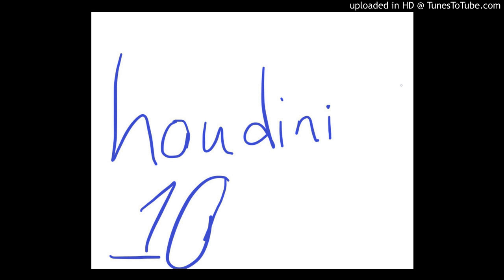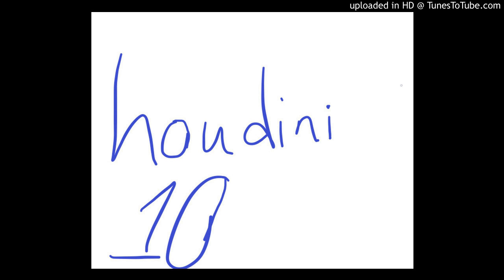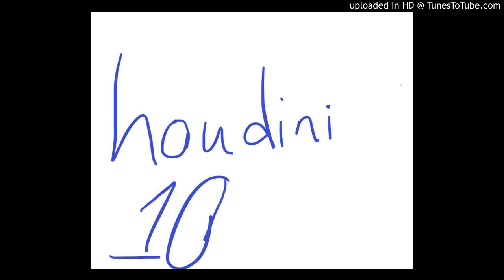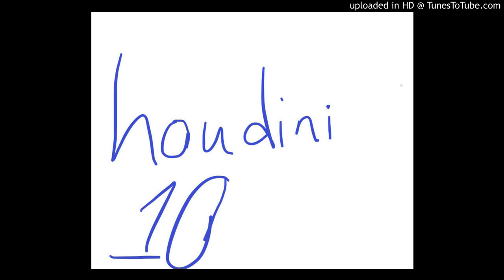05b - Size and shape cutters_NEW